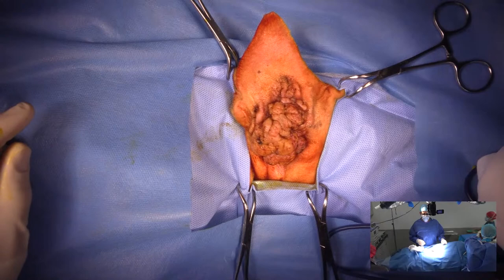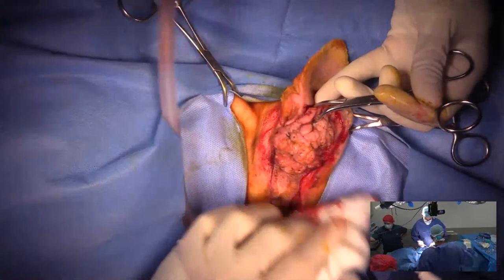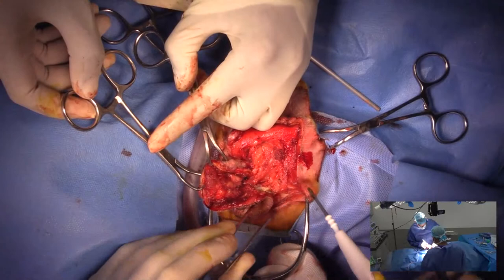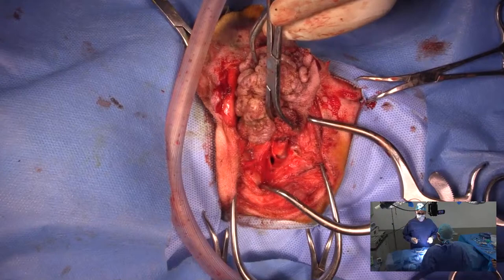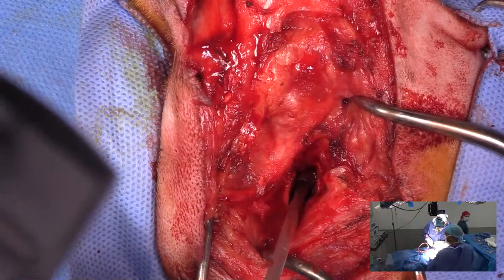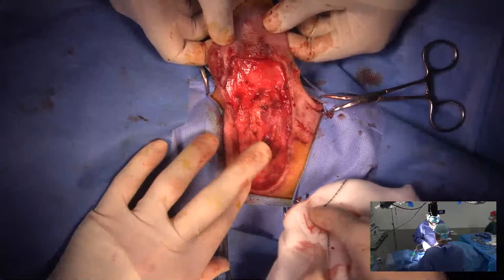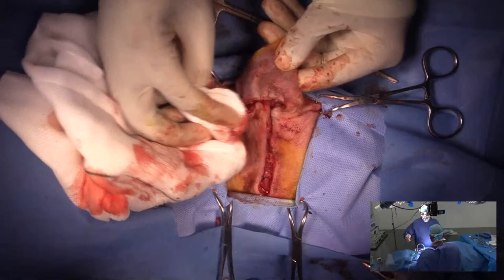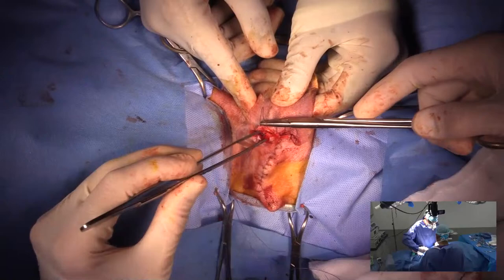Live stream - total ear canal ablation in a dog with a large ear canal tumour